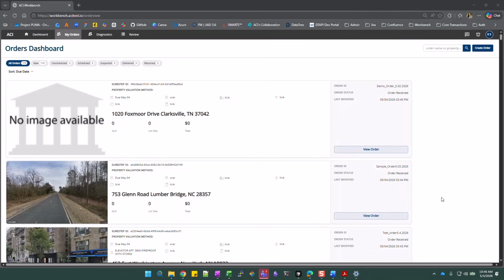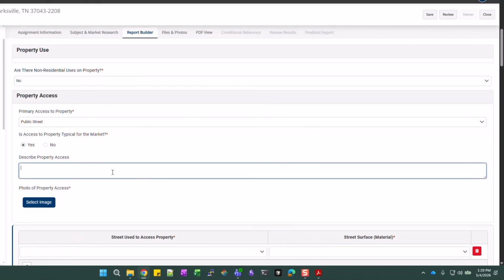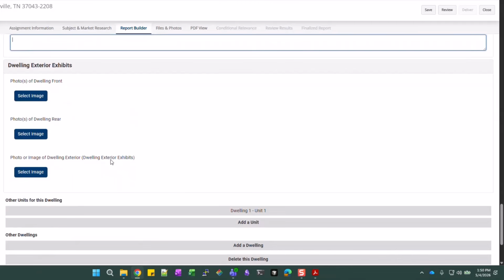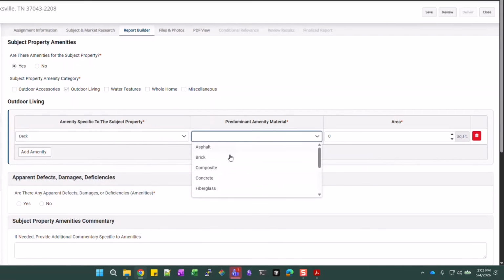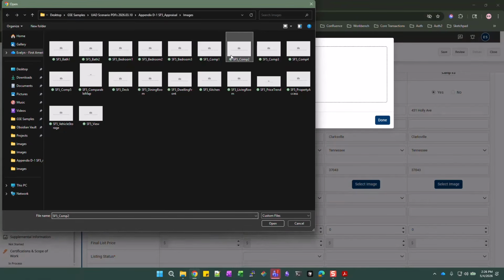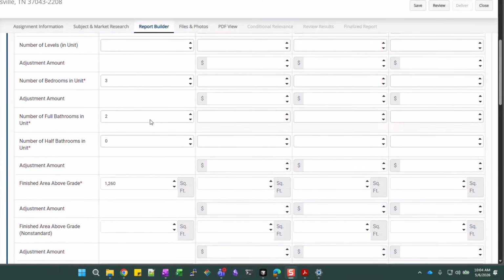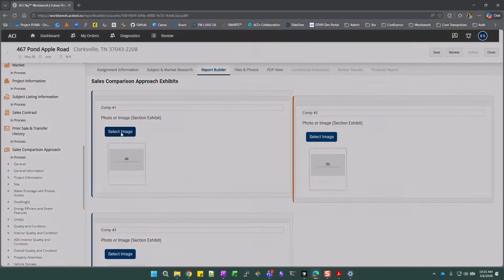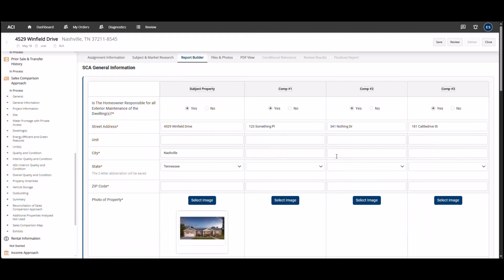ACI Sky™ Workbench Training Demo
Join ACI for an end-to-end walkthrough of completing a UAD 3.6 URAR workflow in ACI Sky™ Workbench.

In this training, we walk through the Workbench process from creating a new order through Certification and Scope of Work. Appraisers will see how to set up a URAR assignment, move through the report workflow, complete subject property sections, add photos and exhibits, enter market and history information, work through the Sales Comparison Approach, complete reconciliation, and prepare the report for the next workflow phase.

This video is designed to help appraisers become more familiar with using ACI Sky Workbench for UAD 3.6 URAR completion. The accompanying URAR Walkthrough Guide can be used as a reference while following the training or reviewing the workflow later.

Training topics include:
• Creating and navigating a URAR order in Workbench
• Completing assignment, subject, site, dwelling, unit, market, and SCA sections
• Uploading and reviewing photos, sketches, maps, graphs, and exhibits
• Understanding required fields, validation prompts, and dynamic workflow behavior
• Reviewing carried-forward subject data
• Completing reconciliation, Certification and Scope of Work, and signature

Please note: This training focuses on using ACI Sky Workbench software to complete a UAD 3.6 URAR workflow. Appraisers remain responsible for their own analysis, reconciliation, compliance obligations, and final value conclusions. For specific UAD 3.6 requirements, GSE guidance, data standards, or implementation timelines, please refer directly to Fannie Mae and Freddie Mac resources.

Download the ACI Sky Workbench URAR Walkthrough Guide: [Insert Link]